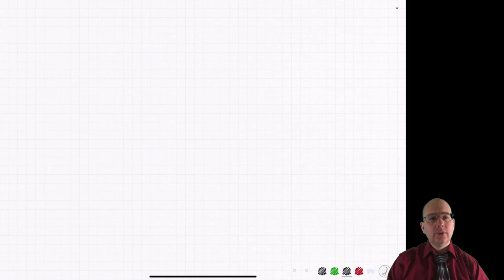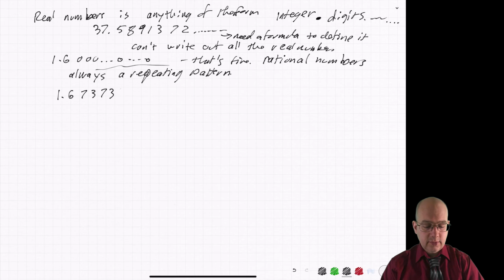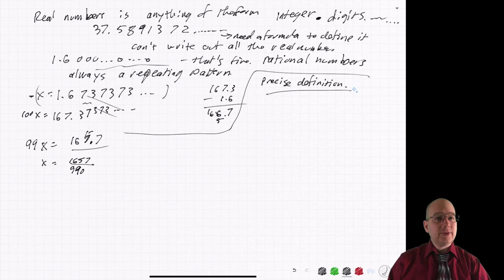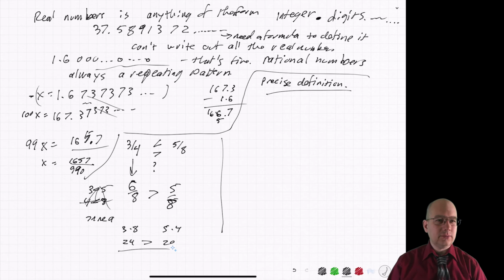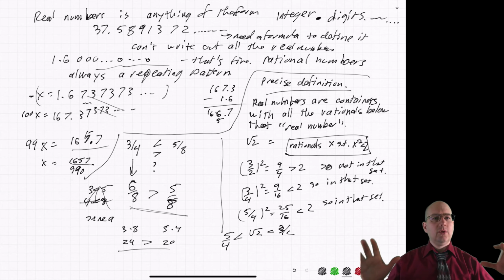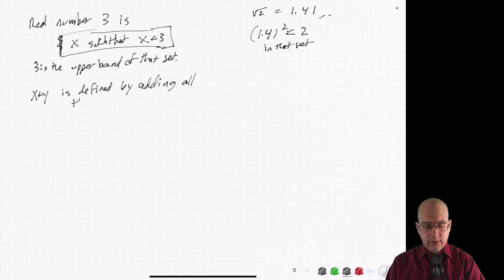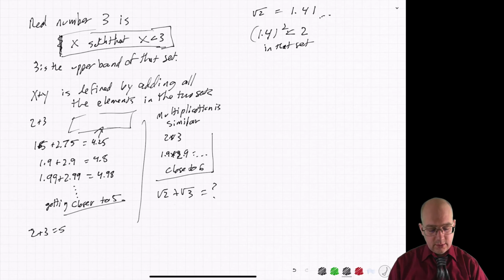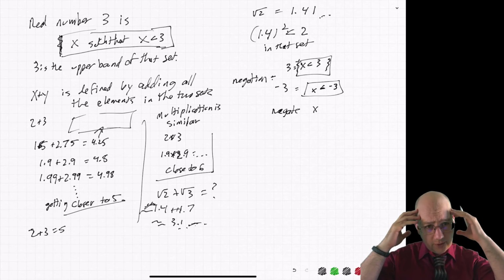What is a real number?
How do we capture the notion of a number with infinitely many decimal digits? The answer is to define each real number as all the stuff below it. That may be a weird idea for a number, but it works. We explore this idea a bit.